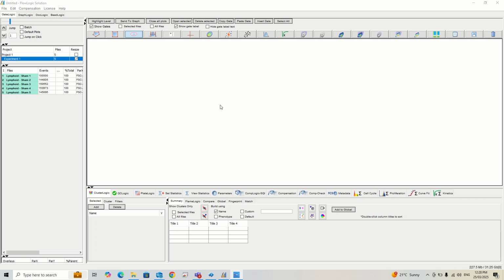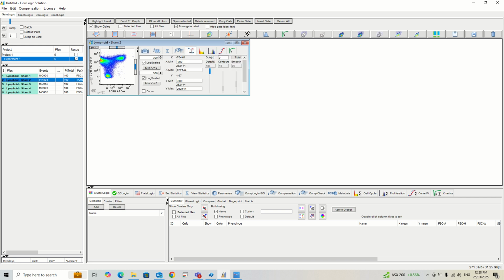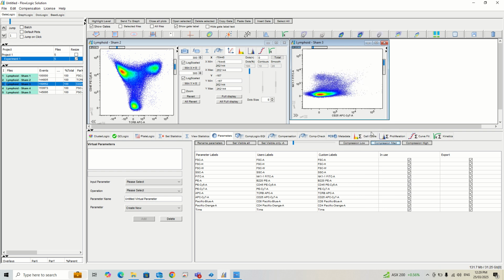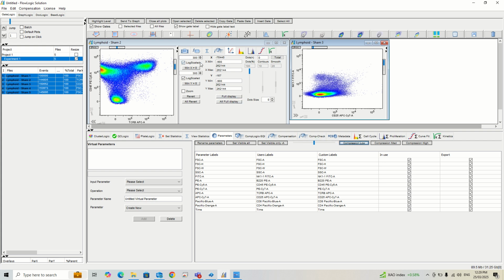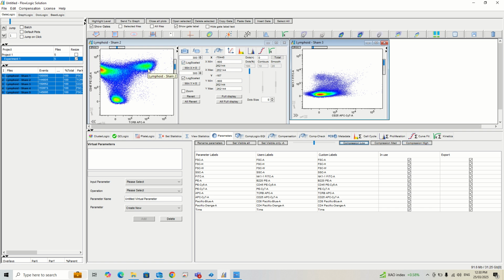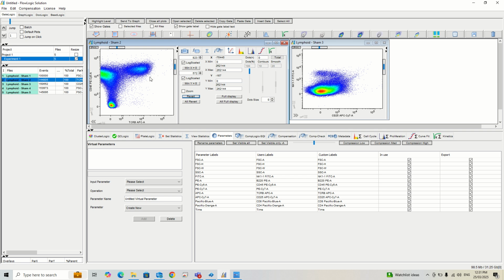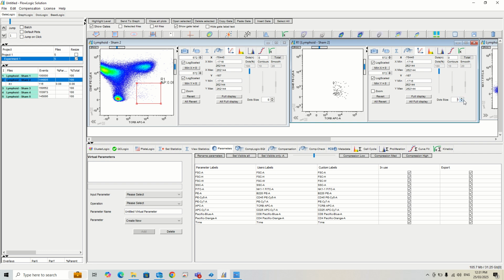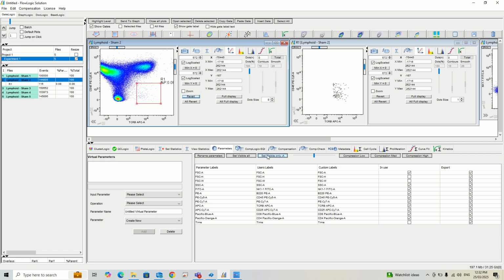Compression Display 2025 03 25 12 34 08